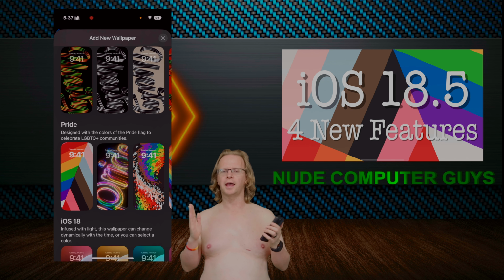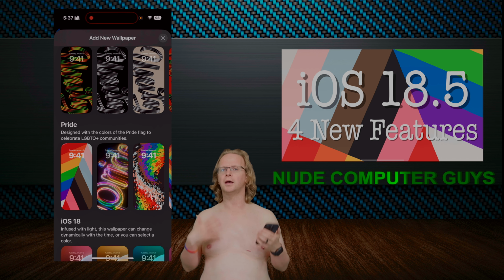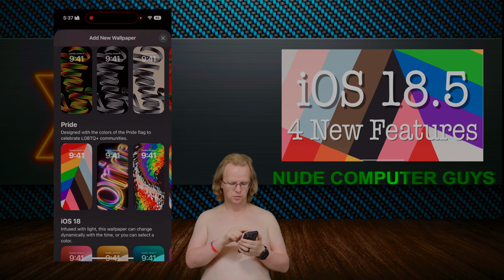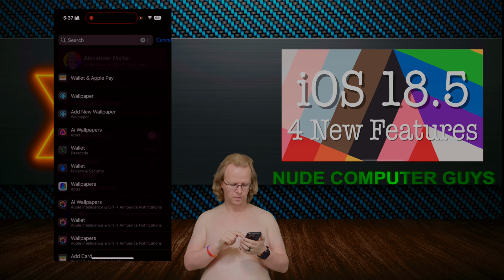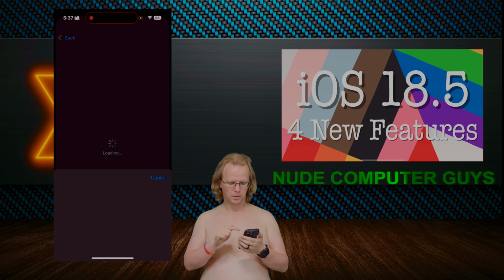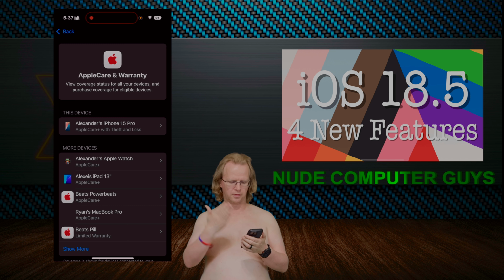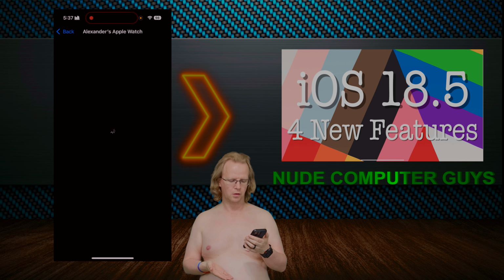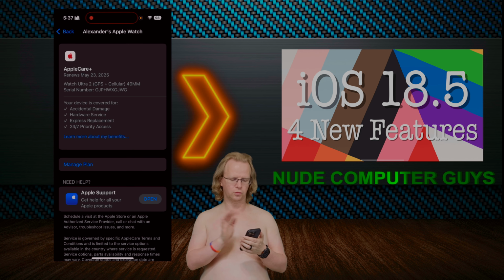iPadOS 18.5 RC Brings Pride Wallpaper + Parental Control Boost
Check out what’s new in iPadOS 18.5 RC, released May 6, 2025! From a stunning new Pride wallpaper to smarter parental controls and AppleCare+ info right in Settings, Apple is packing in the polish before the final release. Watch to catch all the key changes!